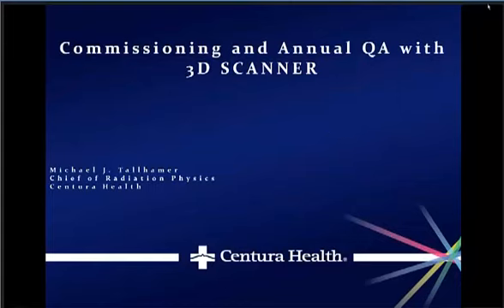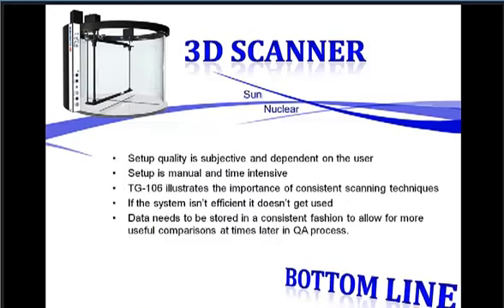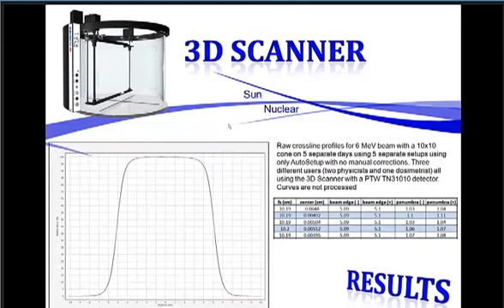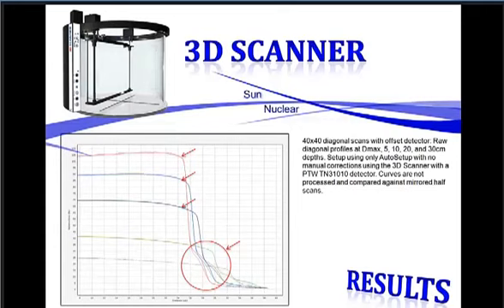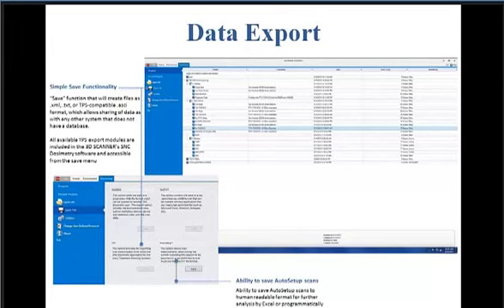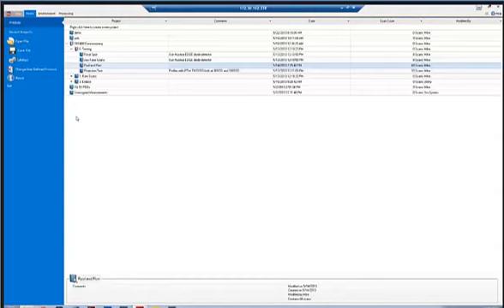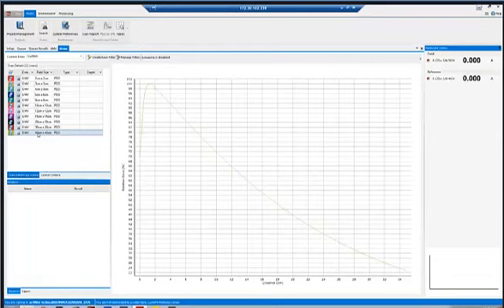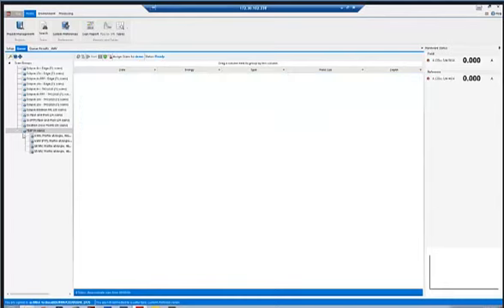Commissioning Annual QA with 3DS